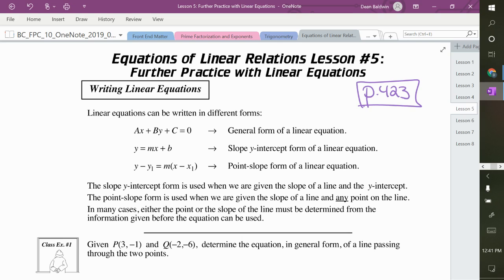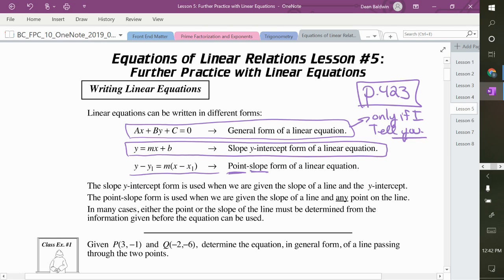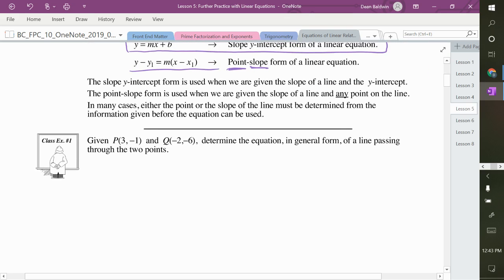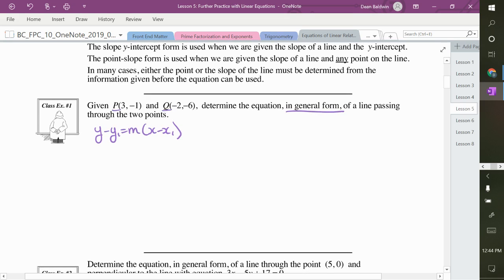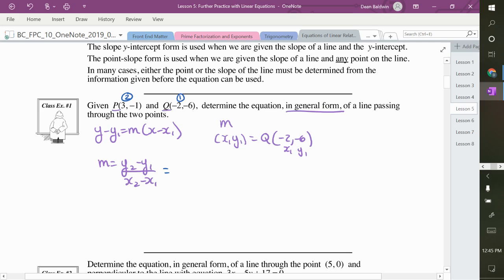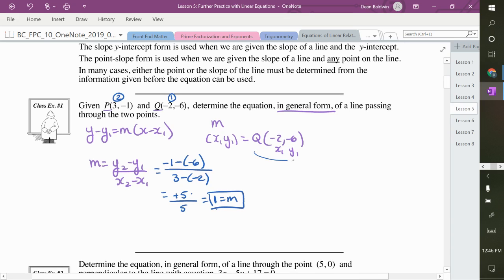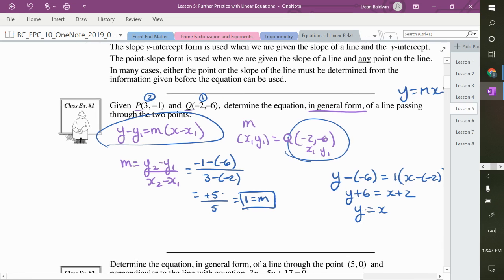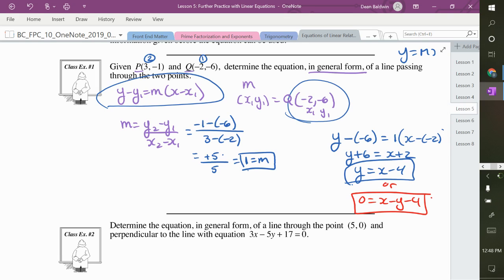Equation of a Line Lesson 5 Part 1